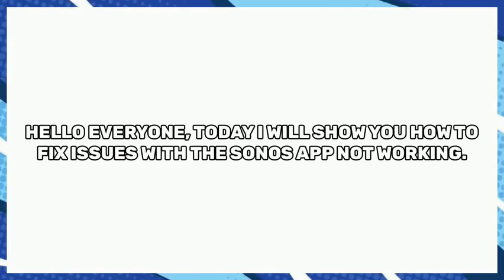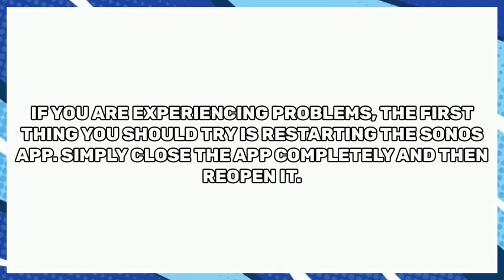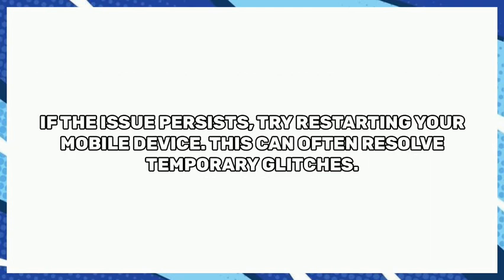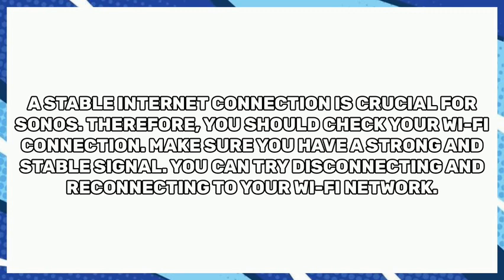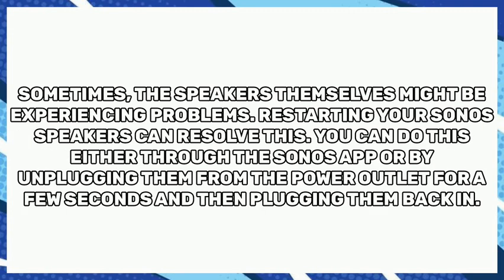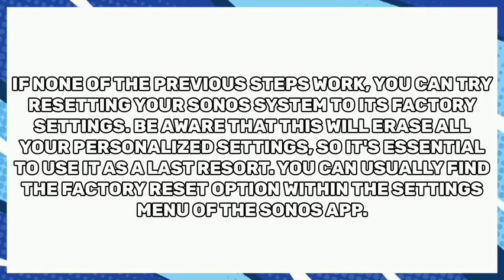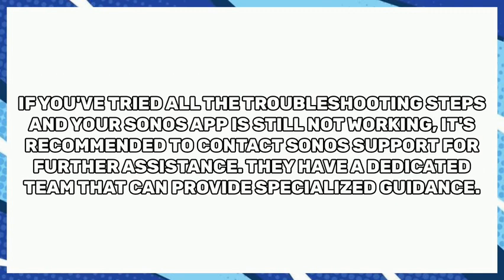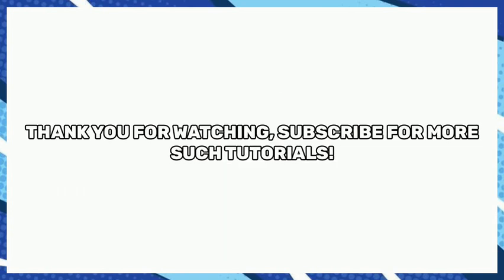How To Fix Sonos App Not Working - Full Guide (2025)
Hello everyone, today I will show you how to fix the Sonos app not working issue. This is a common problem that can be caused by a variety of factors, including network issues, app bugs, and device compatibility issues. In this video, I will walk you through a series of troubleshooting steps that you can take to fix the Sonos app and get it working properly again.

First, I will show you how to check your network connection and make sure that your Sonos devices are connected to the same network as your phone or tablet. Next, I will show you how to check for app updates and make sure that you are running the latest version of the Sonos app. Finally, I will show you how to restart your Sonos devices and your mobile device.

If you are still having problems with the Sonos app, I recommend that you contact Sonos support for further assistance. But before you do that, be sure to watch this video and try the troubleshooting steps that I have outlined. In most cases, these steps will help you fix the Sonos app and get it working properly again.